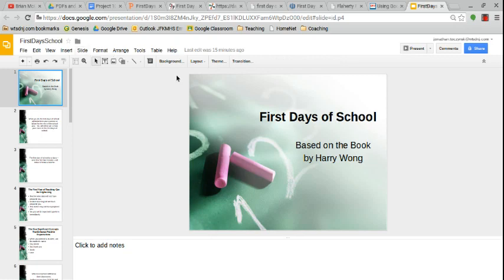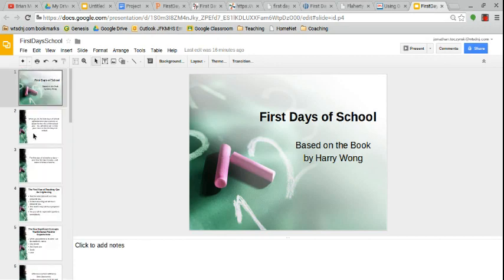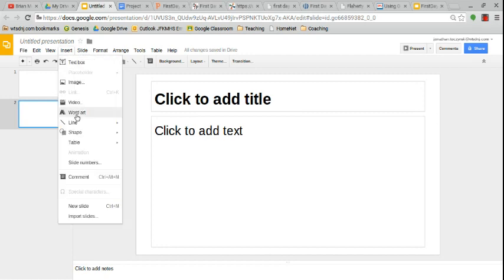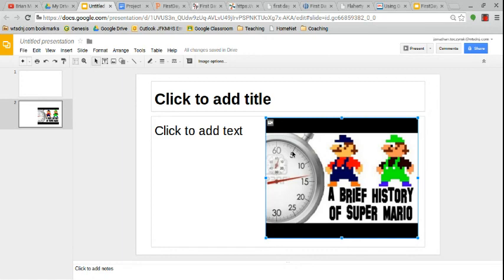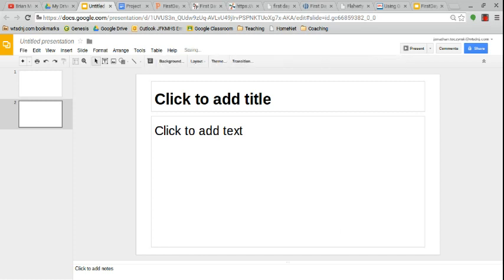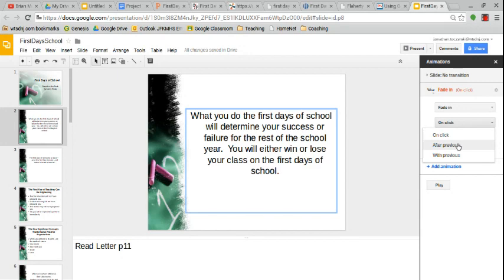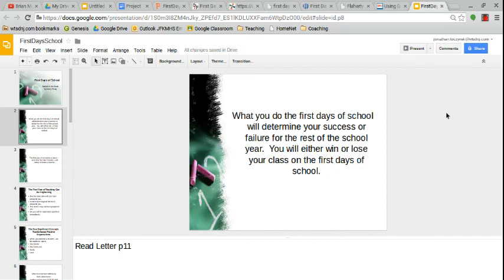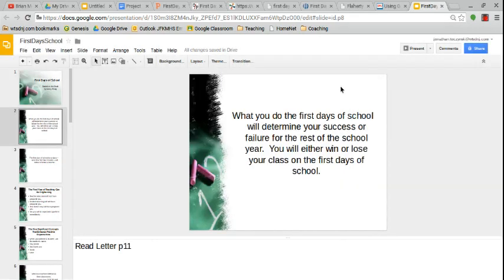Google Slides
Basics of Google Slides.